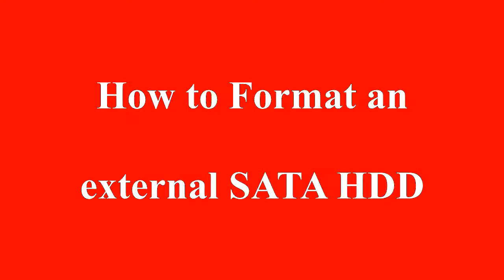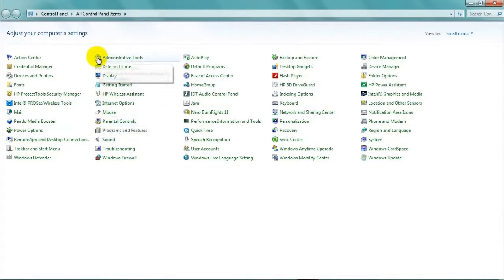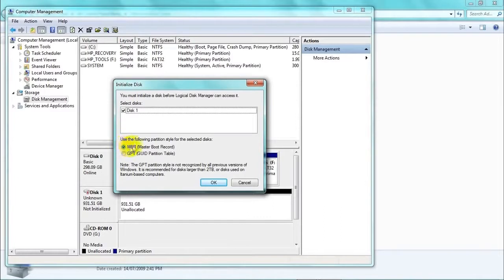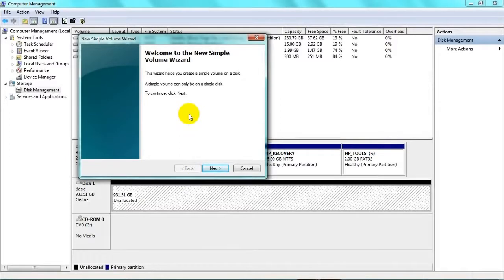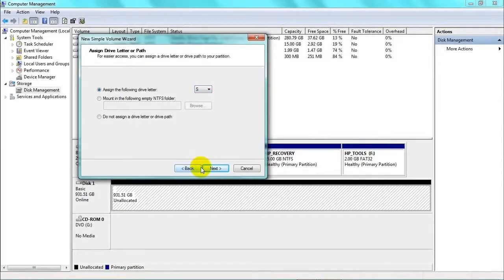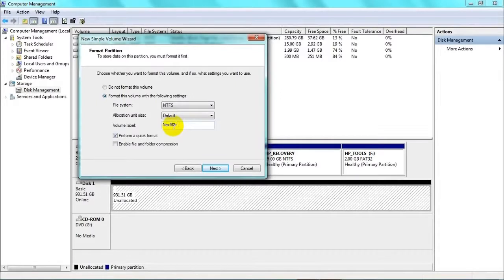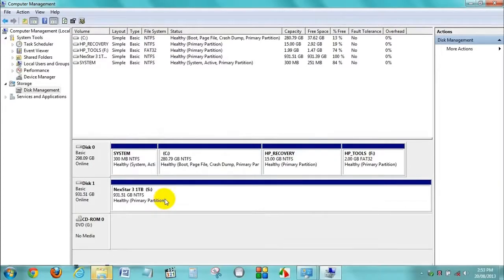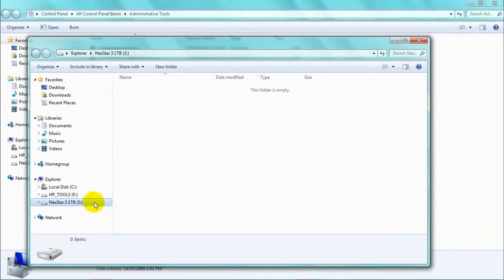How to Format an external SATA HDD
How to Format an external SATA HDD is a 720p video tutorial showing you how to format a SATA hard disk drive, plus give the drive a useful letter and name.